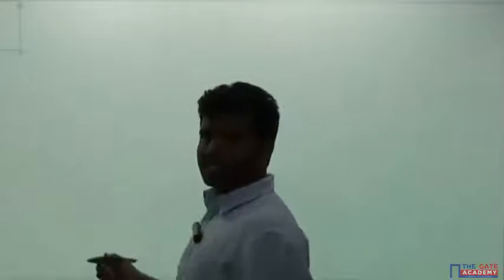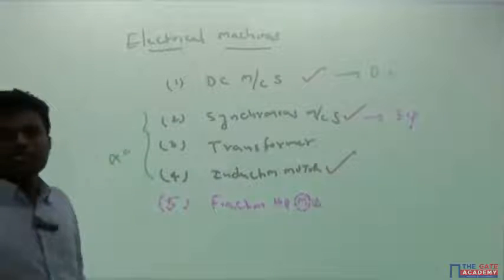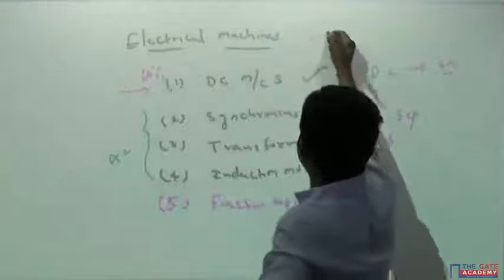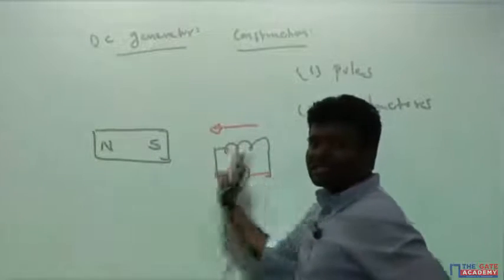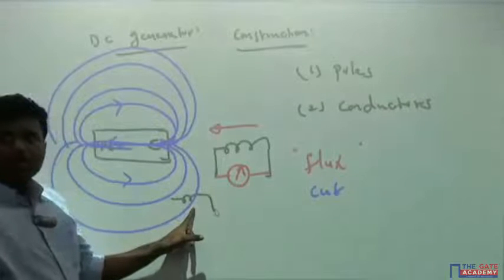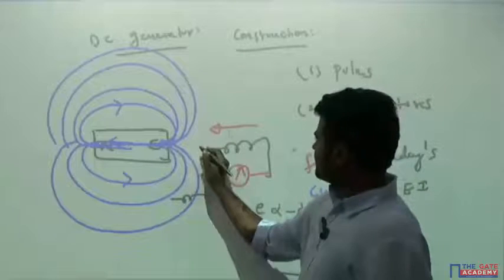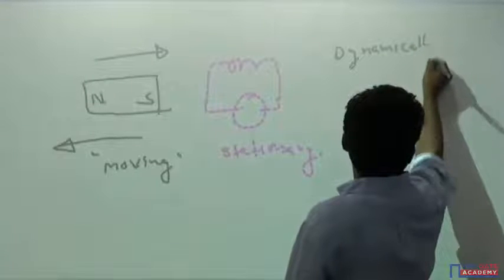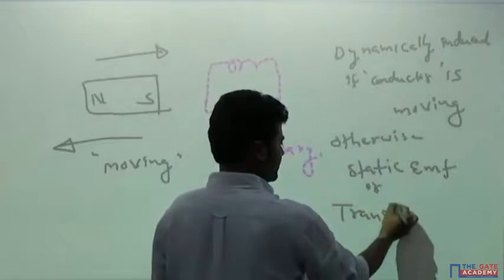Electrical Machines | Types of Electrical Machines | GATE Exam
Click to Know more: goo.gl/o35It4

In electrical engineering, electric machine is a general term for electric motors and electric generators. They are electromechanical energy converters: an electric motor converts electricity to mechanical power while an electric generator converts mechanical power to electricity.

 This video includes the following topics:
1. Electrical Machines
2. DC Machines
3. Synchronous Machines
4. Transformers
5. Induction Motor